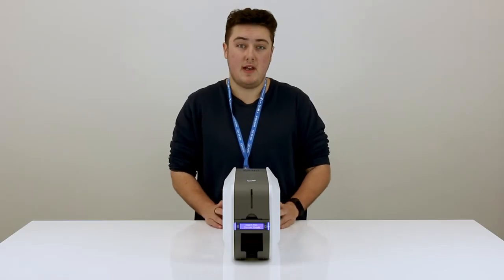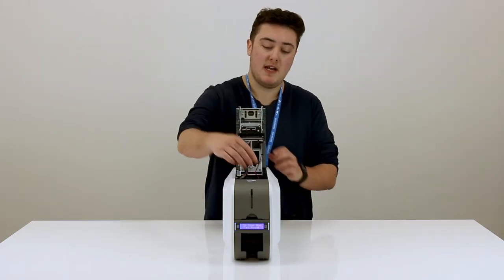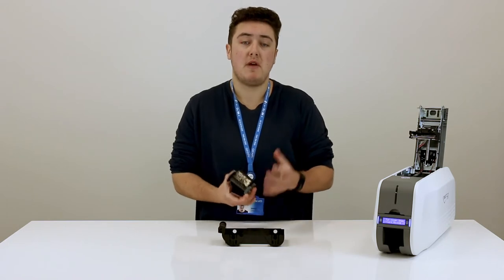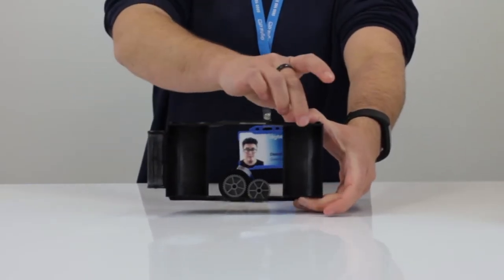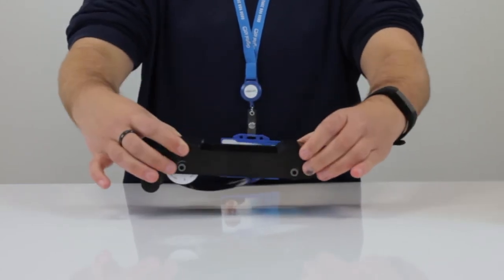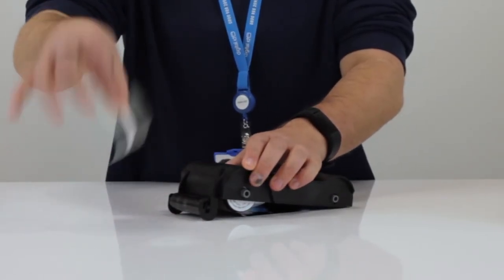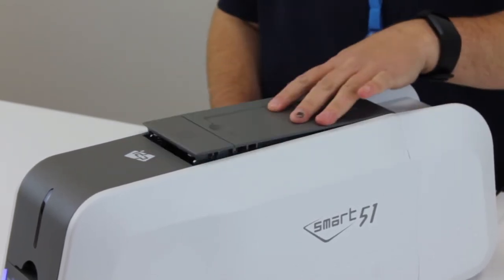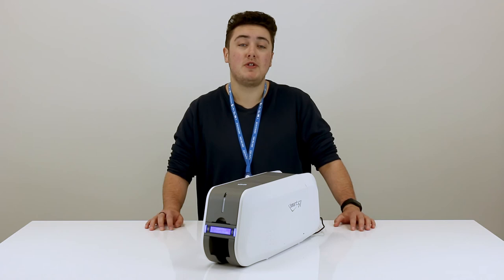How to Change the Printer Ribbon in the IDP Smart 51 ID Card Printer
In this video, Emmett will show you how to change the printer ribbon in the IDP Smart 51 ID card printer in five simple steps.

1. Open the printer and take out the ribbon cartridge (0:27)
2. Remove the ribbon from the cartridge (0:32)
3. Insert a new printer ribbon (0:59)
4. Replace the cleaning roller (1:28)
5. Place the new ribbon cartridge back into the printer (1:43)

To view our IDP Smart 51 printer ribbon range, and see if you could save some money,